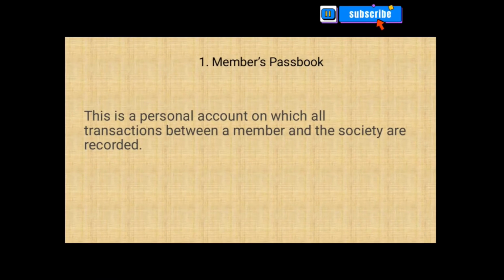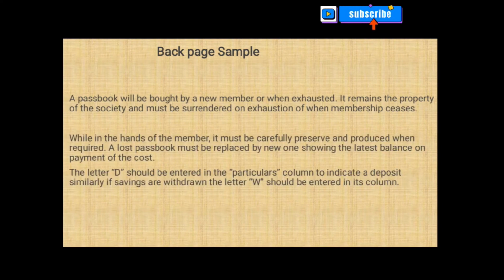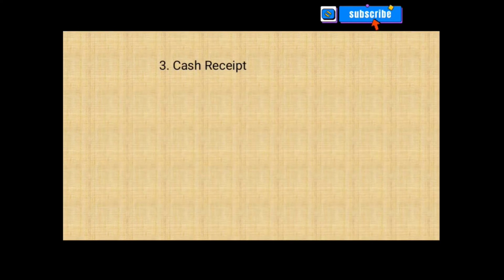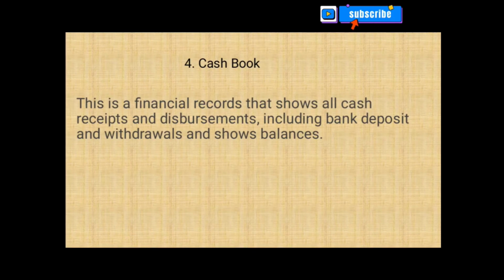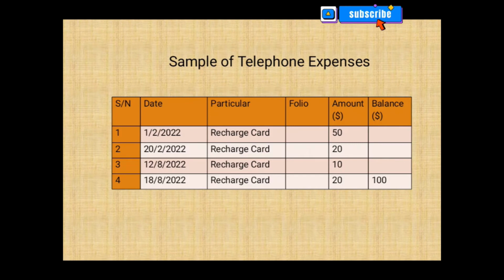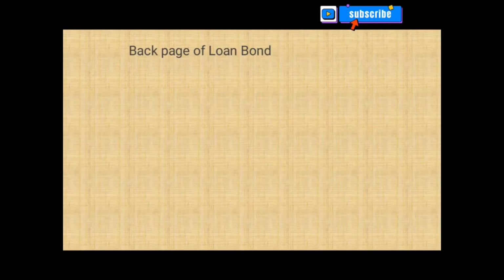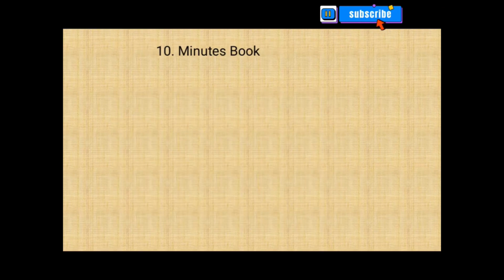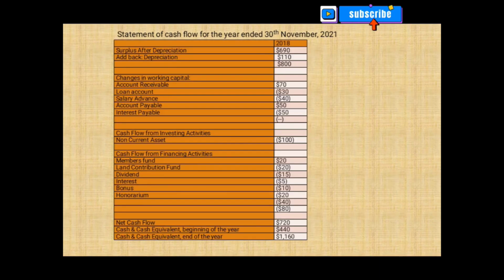Cooperative Accounting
This video will guide anyone managing or planning to manage a cooperative society.
The video gave step by step of what you need to know about the some of the books and accounting that are required in a cooperative society.
Such books and accounting are:
1. Members passbooks
2. Analysis Books
3. Cash Receipt
4. Cash Book
5. General Ledger
6. Personal Ledger
7. Lond bond
8. Loan register
9. Payment Vouchers
10. Minutes Book
11. Annual Report